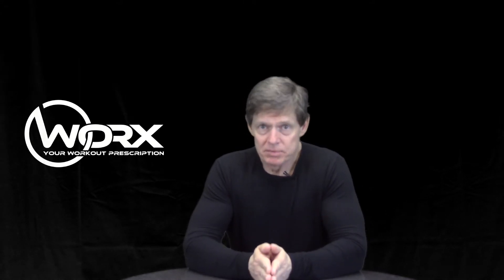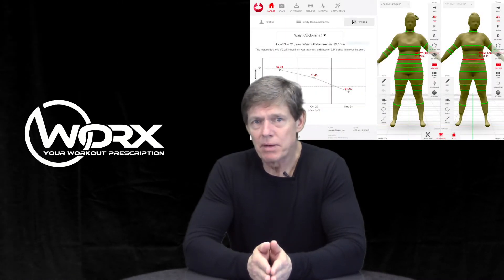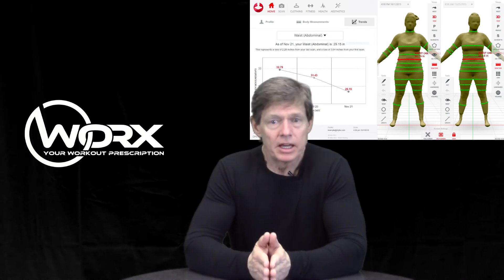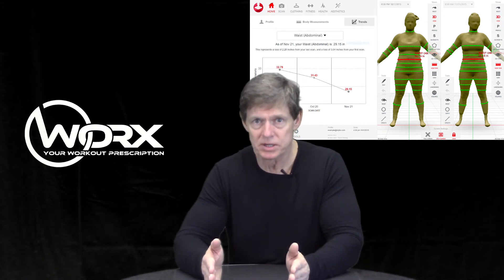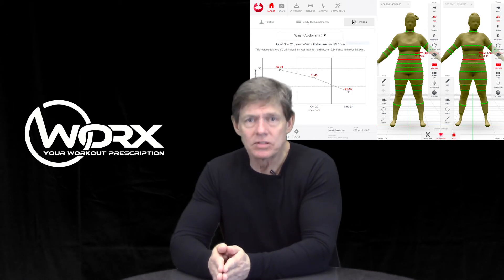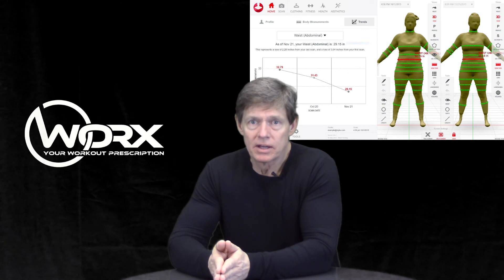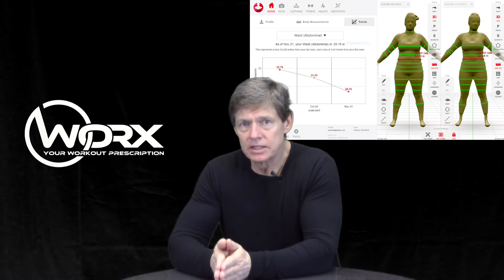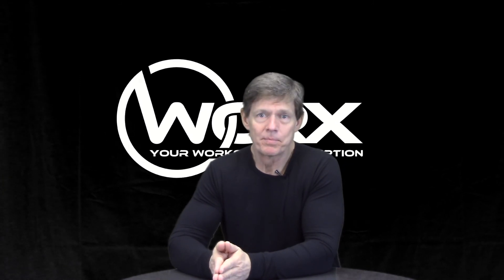3D Body Scanning to Help Every Worx member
It is available as part of every membership at WORX.  3D body imaging that includes dozens of circumference measures as well as BMI.  Very private and non-invasive!